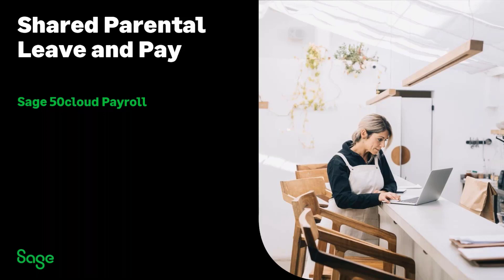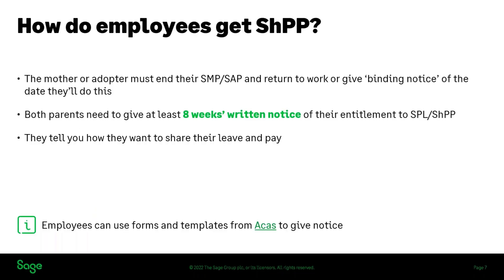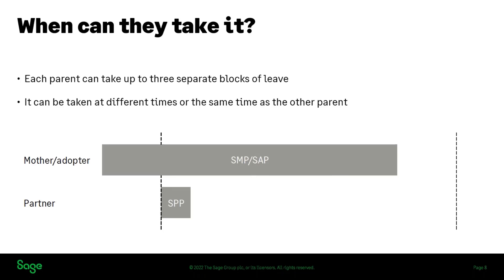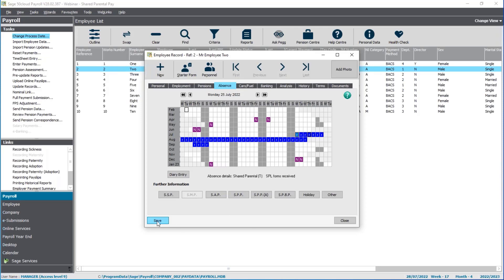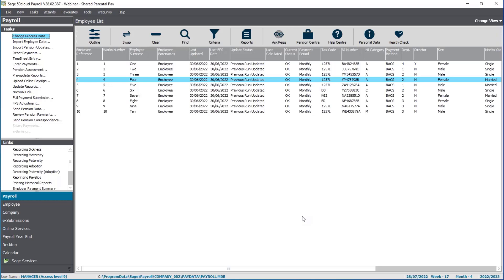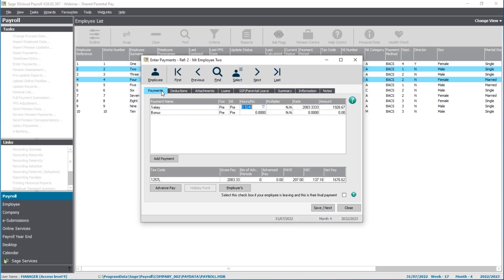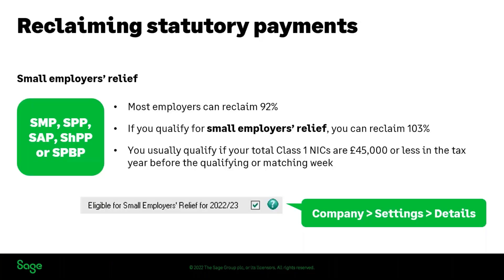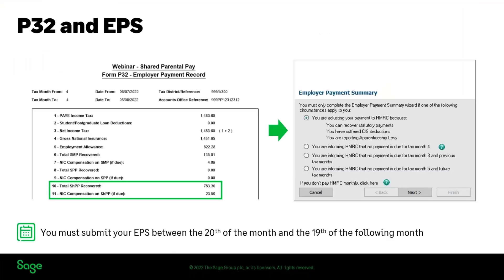Sage 50 Payroll (UK) - Shared Parental Leave and Pay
In this webinar, you'll learn more about Shared Parental Leave and Pay and how to process this in Sage 50cloud Payroll.